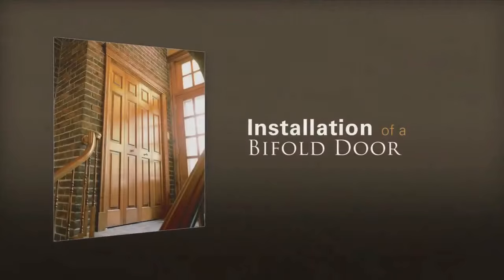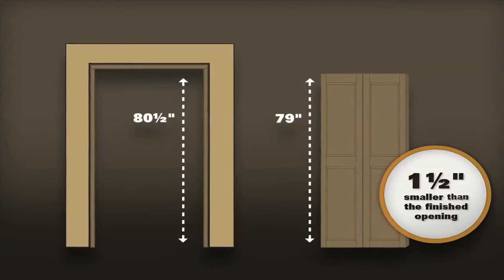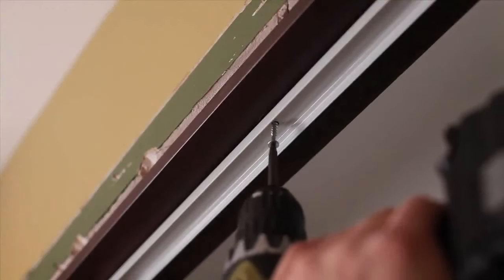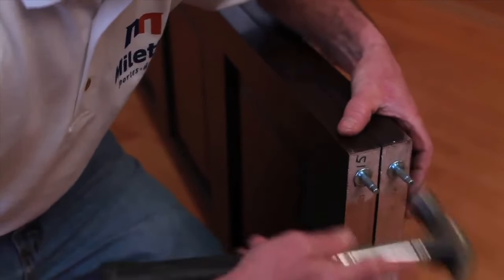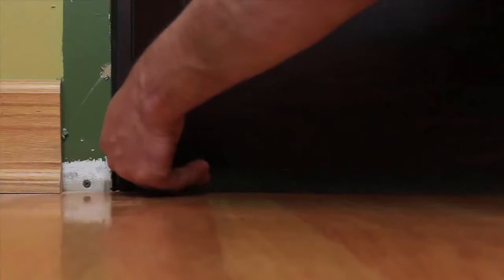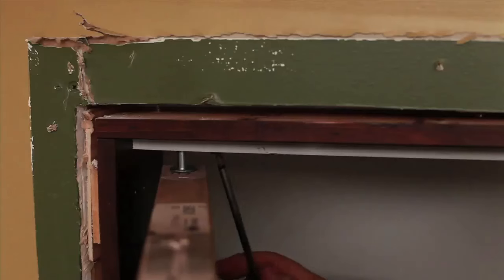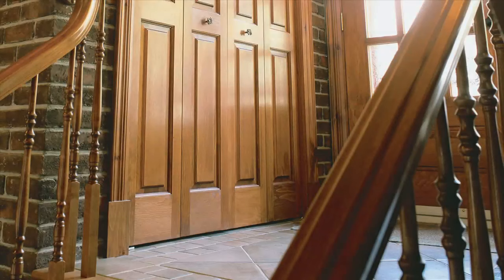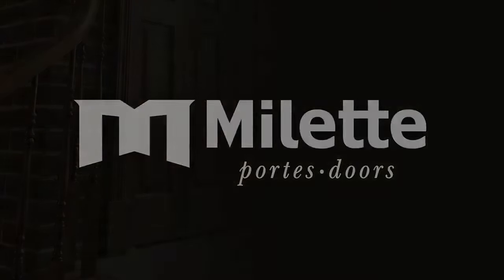How To Install a Bifold Door